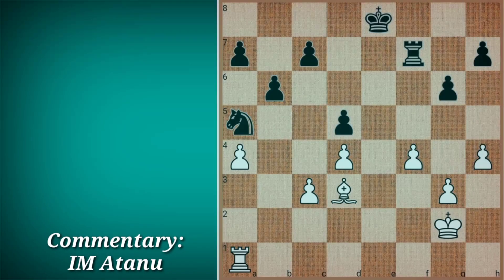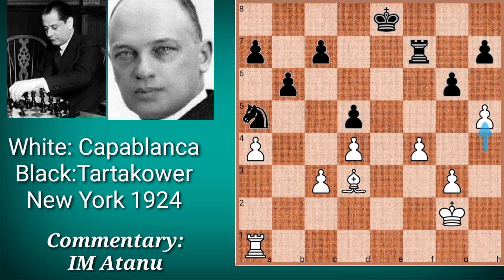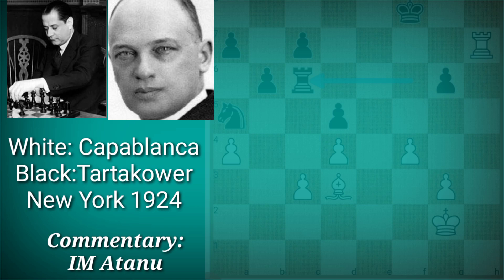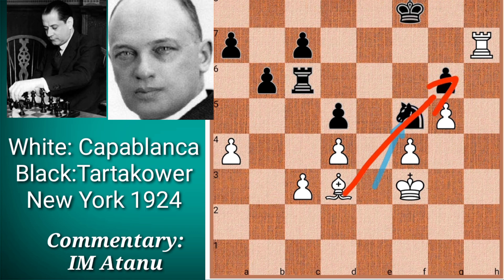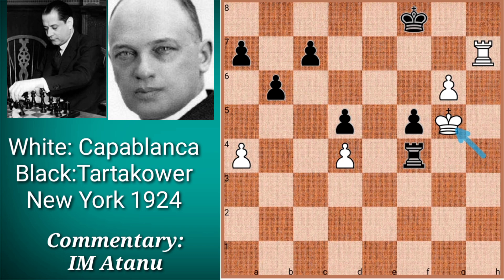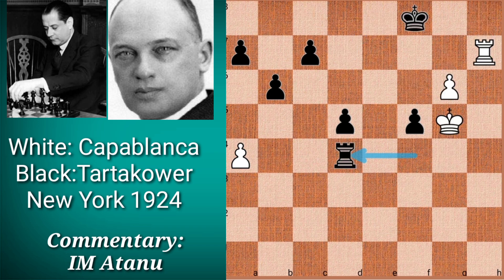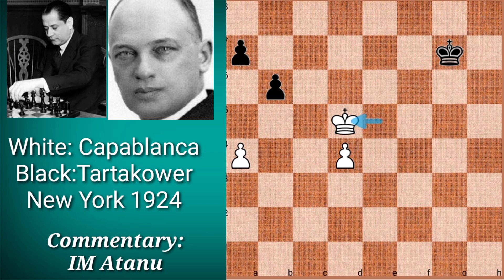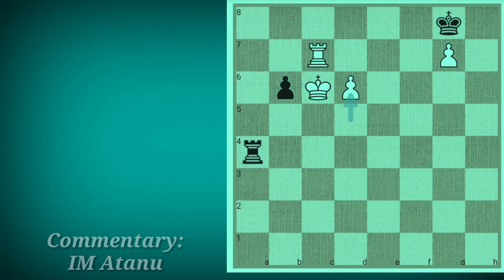ROCKING ROOKS! LEARN FROM CAPABLANCA HOW TO PLAY ROOK ENDINGS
Capablanca spots weakness in the endgame, penetrates into the opponents position, pushes pawn majority and advances his King against Tartakower.
Learn from the Cuban legend how to play endgames.
[Event "1924"]
[Site "New York"]
[White "Capablanca"]
[Black "Tartakower"]
[Result "1-0"]

1. h5 Rf6 (1... gxh5 2. Rh1 ) 2. hxg6 hxg6 3. Rh1 Kf8 4. Rh7 Rc6 5. g4 Nc4 (5... Rxc3 6. Bxg6 ) 6. g5 Ne3+ 7. Kf3 Nf5 8. Bxf5 gxf5 9. Kg3 Rxc3+ (9... Kg8 10. Rd7 Rxc3+ 11. Kh4 Rf3 12. Kh5 (12. g6 Rxf4+ 13. Kg5 Re4 14. Kf6 Re8 15. Kxf5 Rc8 )
12... Rxf4 13. Kg6 Kf8 14. Kf6 Re4 15. Rf7+ Kg8 16. Rxc7 Re8 17. Kxf5 ) 10. Kh4 Rf3 11. g6 Rxf4+ 12. Kg5 Re4 (12... Rxd4 13. Kf6 Ke8 14. Rh8+ Kd7 15. g7 (15. g7 Rh4 ) 15... Rg4 ) 13. Kf6 Kg8 14. Rg7+ Kh8 (14... Kf8 15. Rxc7 Re8 16. Rh7 ) 15. Rxc7 Re8 16. Kxf5 Re4 17. Kf6 Rf4+ 18. Ke5 Rg4 19. g7+ Kg8 20. Rxa7 Rg1 21. Kxd5 Rc1 22. Kd6 Rc2 23. d5 Rc1 24. Rc7 Ra1 25. Kc6 Rxa4 26. d6 1-0